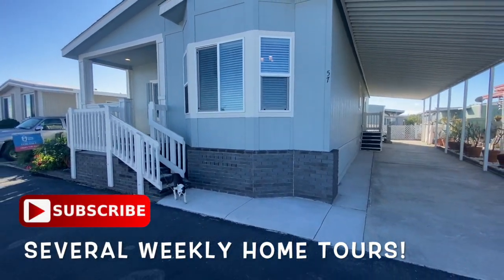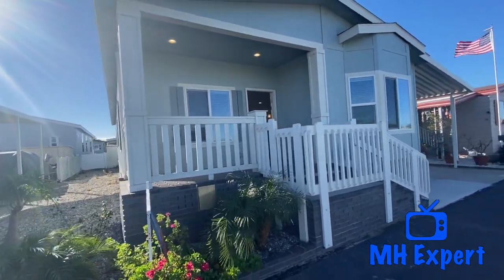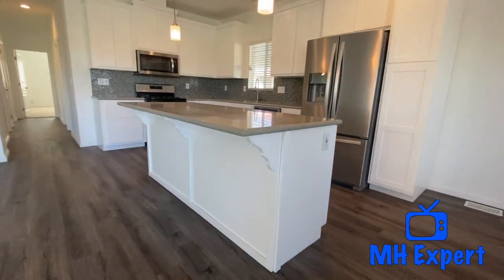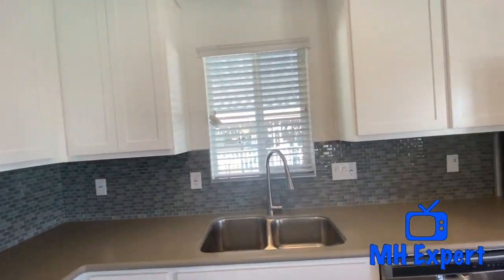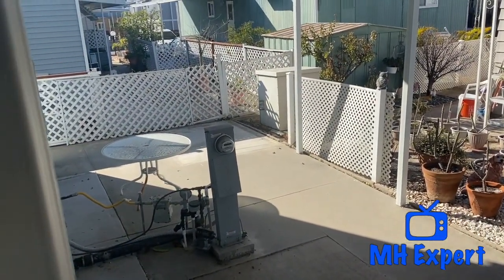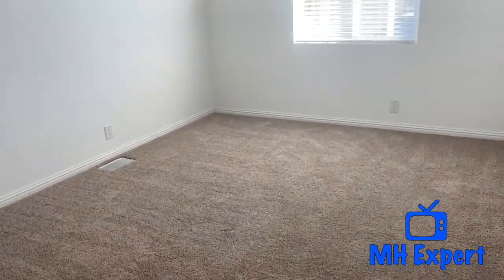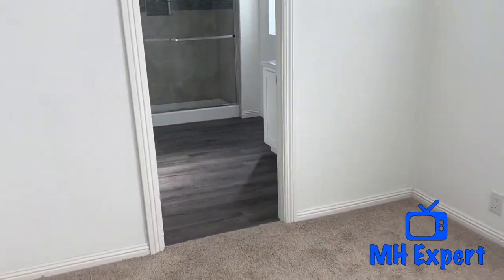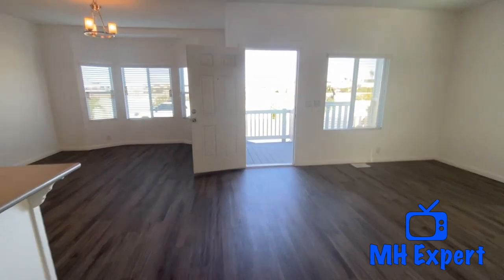New Manufactured Homes. Del Mar Mobile Estates in Huntington Beach, CA. Senior Mobile Home Park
New Manufactured Homes. 3 Bedroom, 2 Bathroom Home with LOTS OF STORAGE!  Perfect for Entertaining Family and Friends.  Approximately 1,585 Sq. Ft.

2019 Silvercrest Manufactured Home (Never Been Lived In or Titled)

Features:
-Kitchen Island
-Breakfast Bar
-Stainless Steel Appliances
-Hardwood Cabinets w/ Soft Closing Hinges
-9' Flat Ceilings
-Bay Windows
Serial#00PHA101699A/B